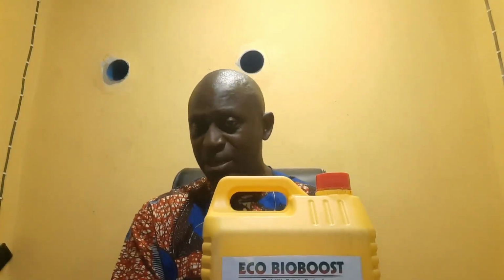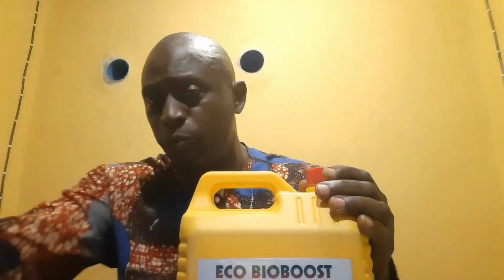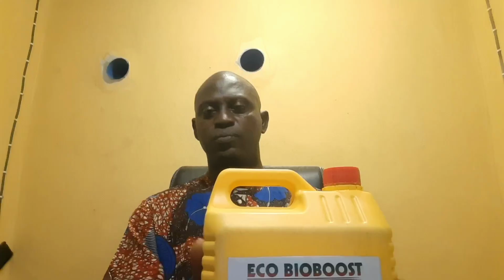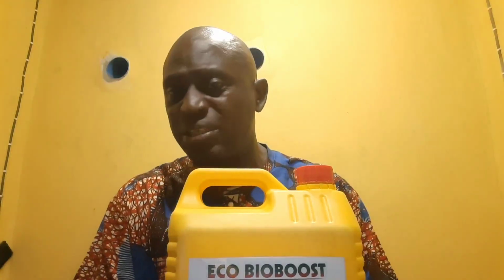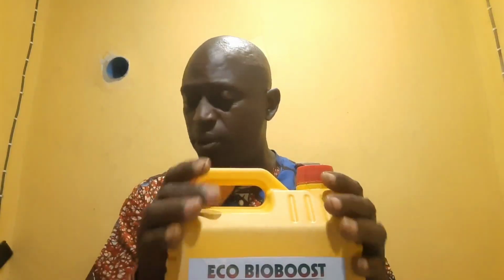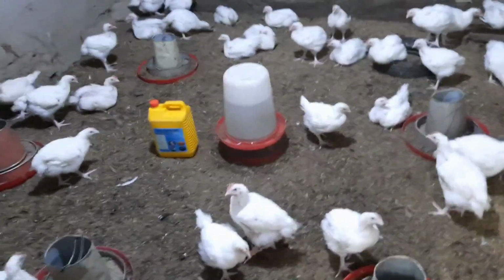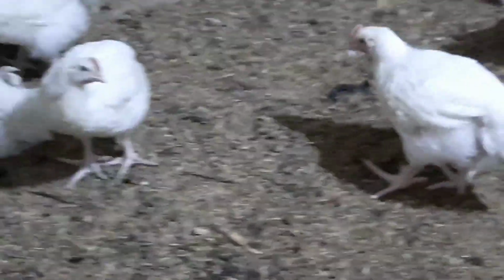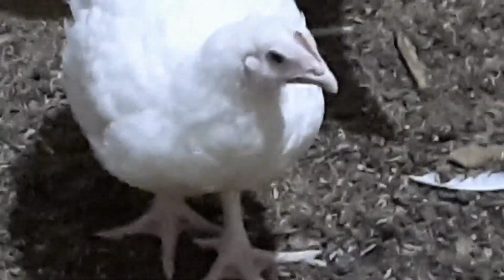Broiler Weight Boosters: Molasses vs. Eco-Boost Comparison | ORGANIC BROILER CHICKEN FARMING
In this video, we compare Molasses vs. Eco-Boost as powerful broiler weight boosters for poultry farming.
Which one gives faster growth, bigger broilers, and better feed conversion?
Learn how to use both supplements, their benefits, differences, and which one truly grows birds faster.
If you're a poultry farmer looking to maximize profits and achieve fast broiler growth in 2025, this video is a must-watch!

166. How to Unlock Hidden Profits in Poultry Farming: Overcome High Feed Costs and Boost Your Earnings
167. How to Transform Cassava Peel into Poultry and Livestock Feed | Innovations and Step by Step guide
169. How to Reduce the Cost of Feeding Your Broilers: Best Broiler Feeding Tips to make Profit
171. How to Boost Your Poultry Weight With Grass :15 Incredible Benefits Of Grass in Poultry farming
173. How to Boost Your Poultry With Onion Peels | Incredible Benefits of Onion Skins in Poultry Farming
175. How to start profitable Poultry farming : 10 Beginner's Guide You Must Follow to be successful
176. How Long Should I Brood My Broiler Day-Old Chicks? The Essential Guide for Optimal Growth and Health
180. How to Unlock the Amazing Benefits of Pineapple Peel for Poultry: Boost Your Chickens' Health Fast!
181. "How to Use Bitter Leaf & Aloe Vera for Poultry Health: Organic Weight & Growth Boosting Tips!"
183. How to Know if Poultry Farming is Right for You: 10 Reasons Not to Quit Your Salary Job!
184. How to Choose the Best Time to Start Poultry Farming: Proven Tips for Profit and Success!